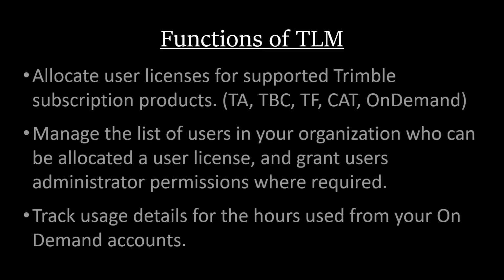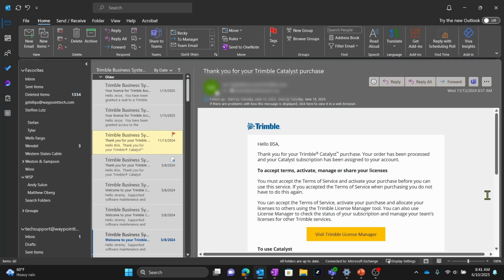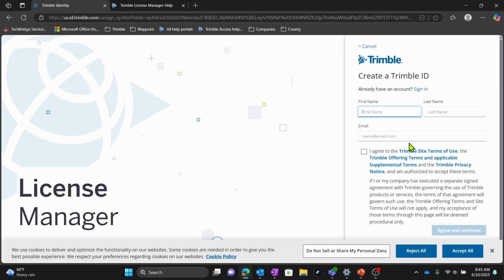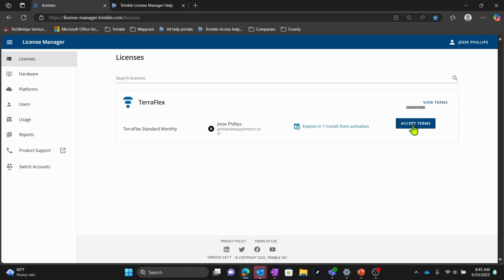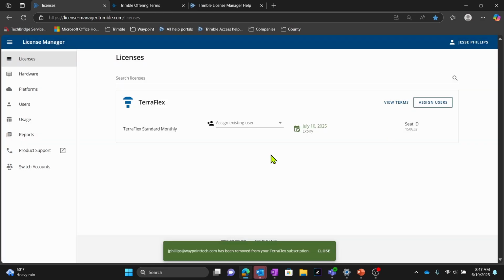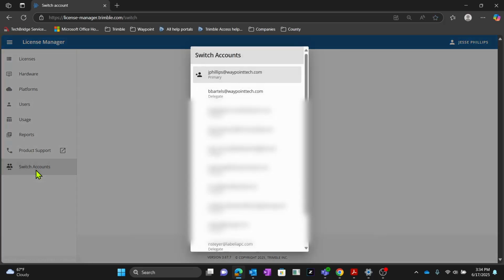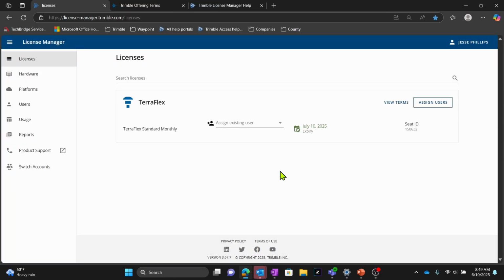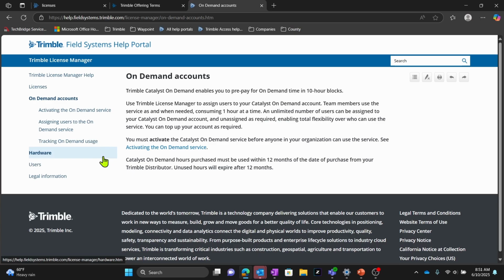How to use the Trimble License Manager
Reviews the functions of the TLM, how to login, accept subscription terms, activate subscription, assign users, grant Admin privileges, and how to manage Catalyst On-Demand accounts

00:00 Intro
01:00 Field Systems Help Portal
01:30 License Admin Email
02:00 TLM Sign in
03:40 Accept Subscription Terms
04:20 Activate Subscription
04:50 Assign Users
05:45 Grant Admin Privileges
07:45 Catalyst On Demand
08:35 Outro